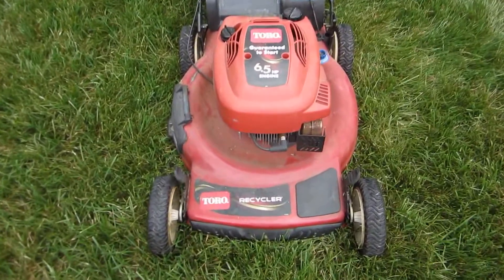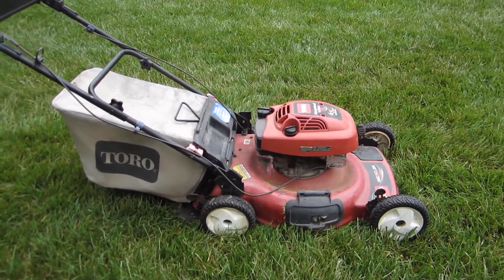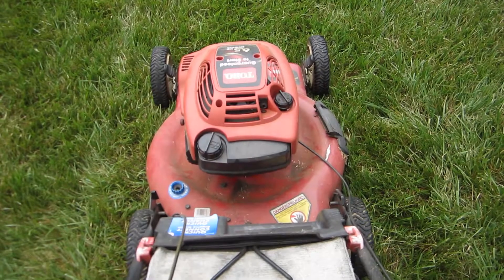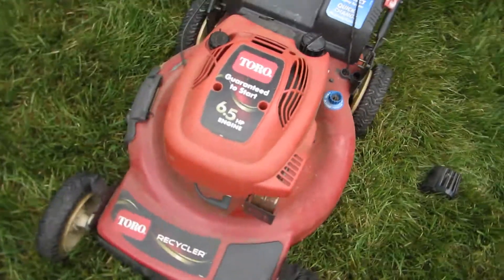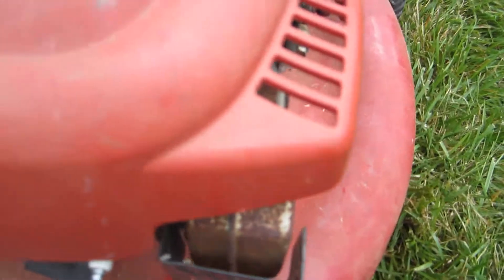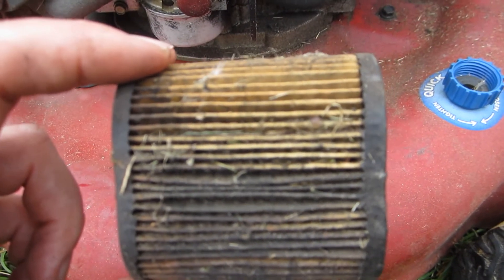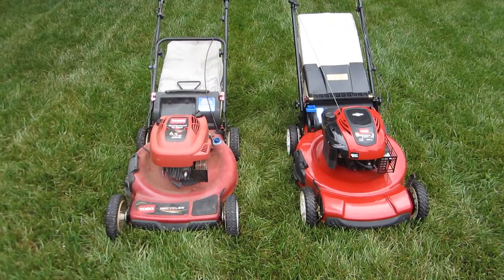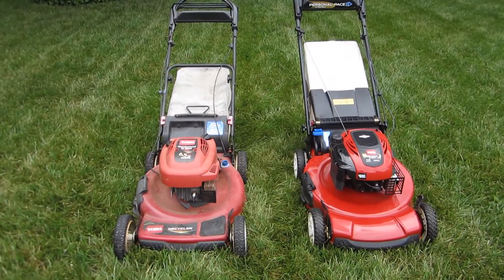Toro Personal Pace Recycler Model 20073 Lawn Mower - Broken Rope Craigslist Find Part I -June 9,2014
Well look at this faded out odd in color looking Toro Personal Pace Recycler,  bought this on Craigslist has a ripped out starter rope!  Hopefully a rather easy fix providing the springs/dogleg starter parts didn't blow out when the rope broke.  It has a Tecumseh 6.5 GTS Engine shows being a year 2007 and model # 20073.  Engine has compression providing it has spark and that carburetor is not gummed up this Toro Personal Pace has possibilities see Part II Link Below for the Starter Rope Replacement: